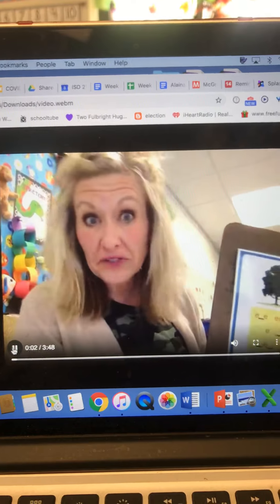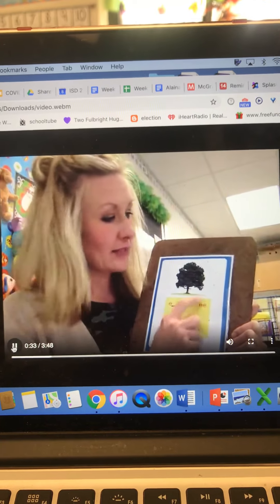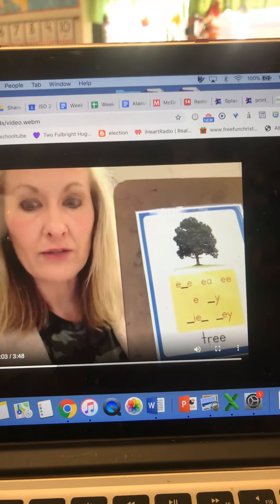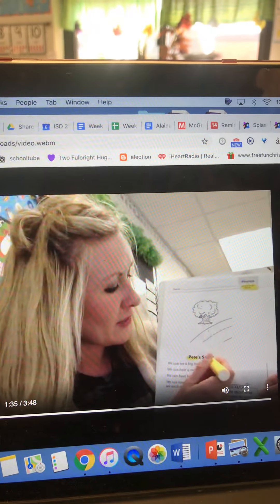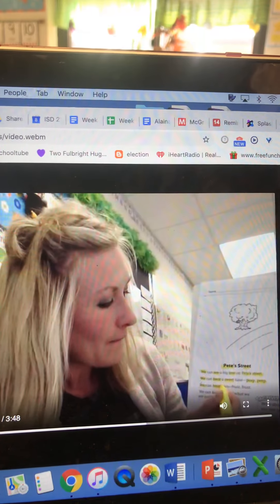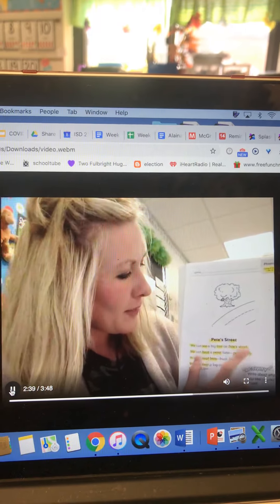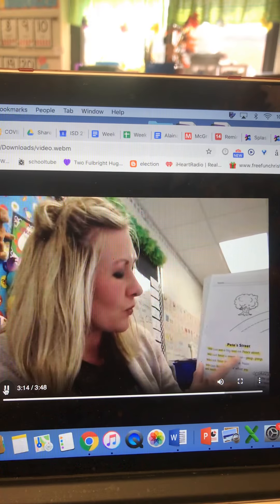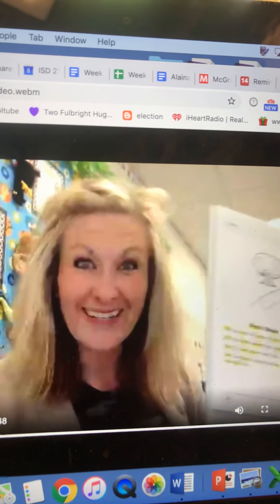Long e lesson.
Long e, highlight, read, re-read.